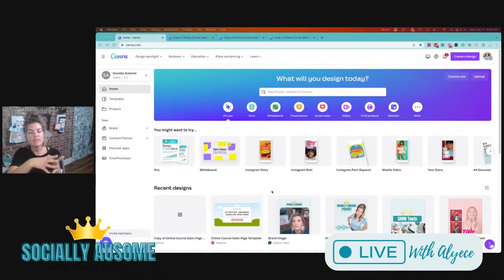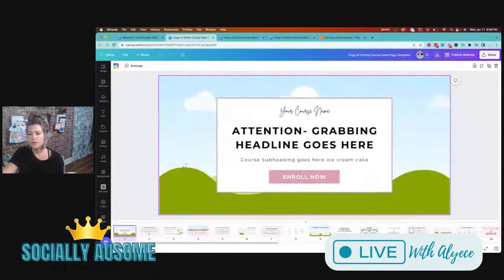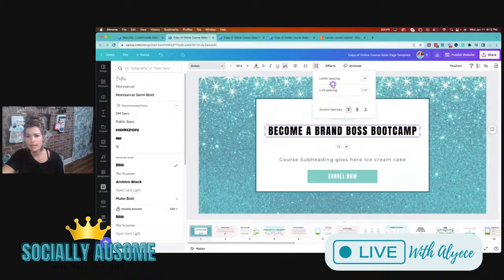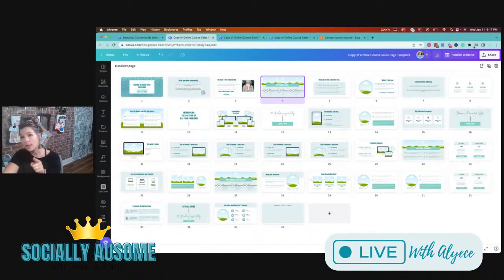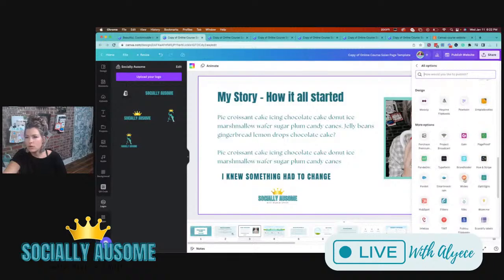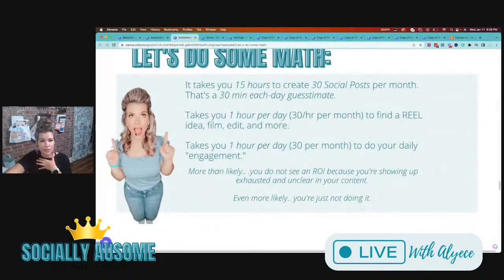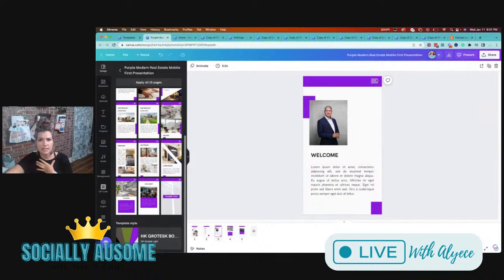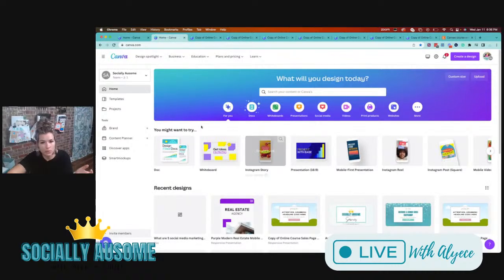Publishing A Website in Canva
Make sure you are registered for our upcoming Become a Brand Boss Bootcamp!